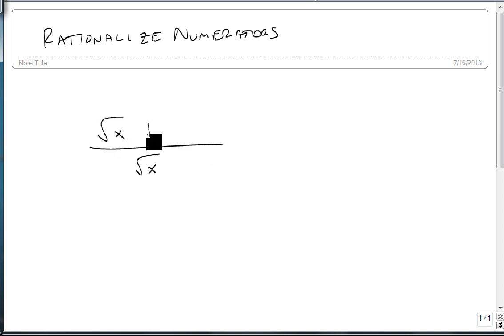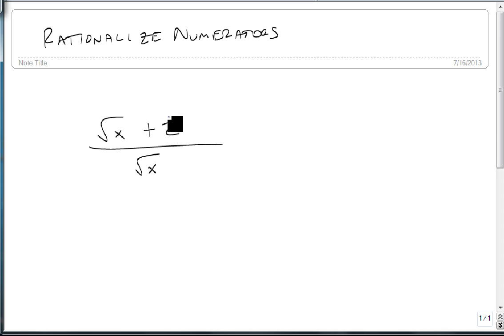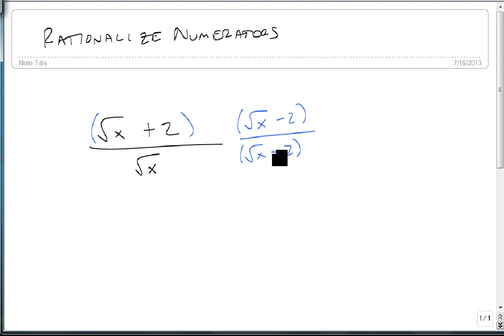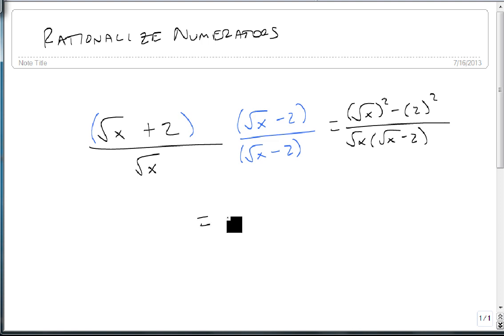Rationalize Numerators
This video shows how to rationalize the numerator.  This is a concept that is used in specific higher level mathematics classes, but is related to things that we are doing now.